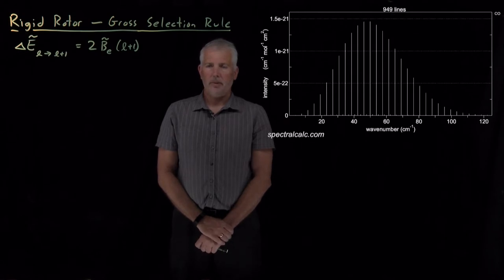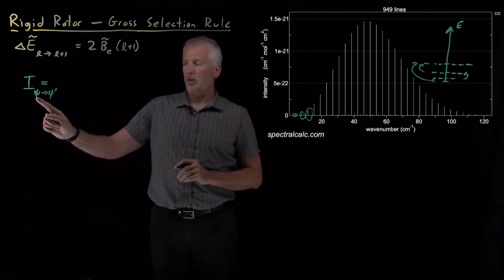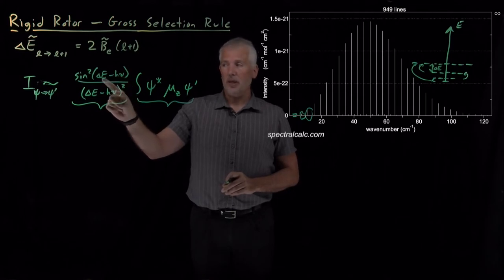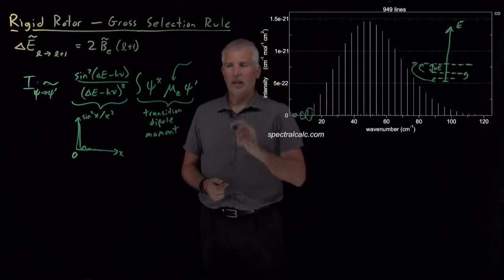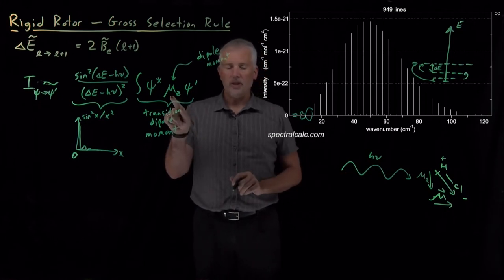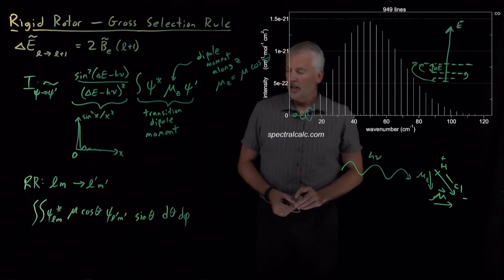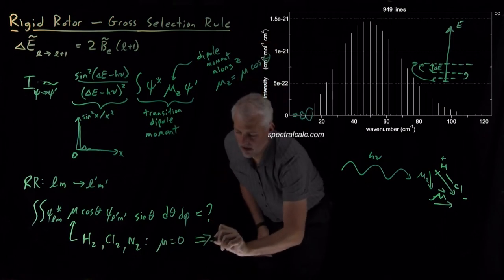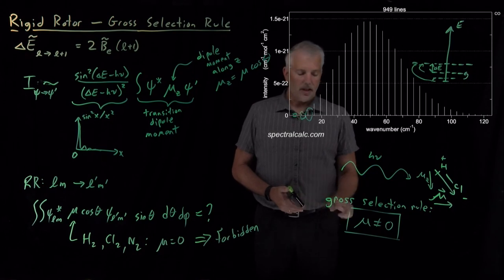Rigid Rotor - Gross Selection Rule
Time-dependent quantum mechanics gives us a way to predict whether a transition can be excited by absorbing light. This gives rise to the gross selection rule: in order for a diatomic molecule to absorb light to change its rotational state, it must have a non-zero dipole moment.